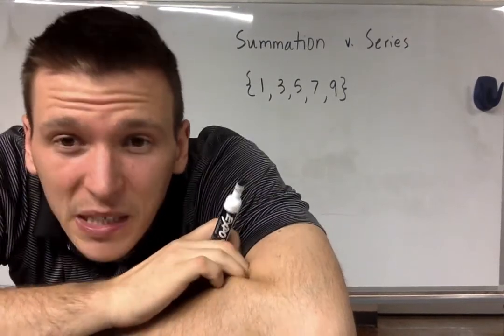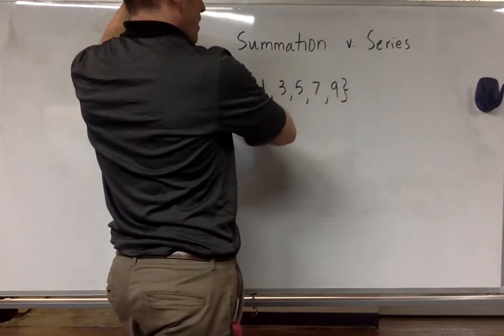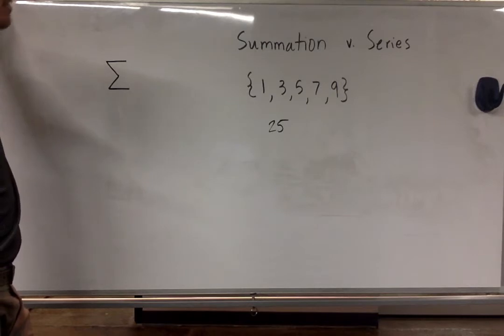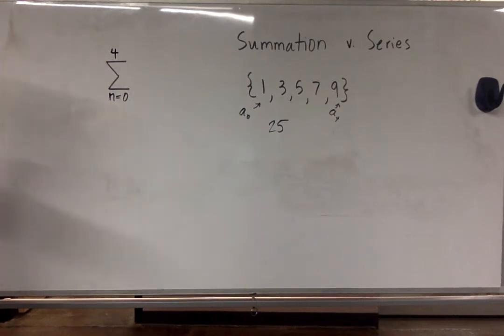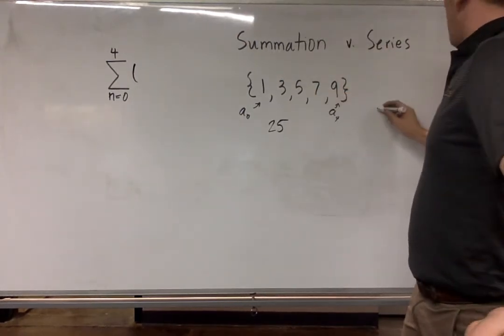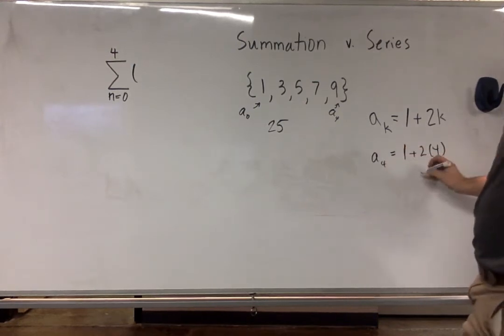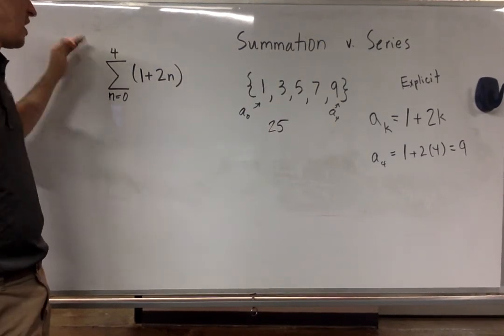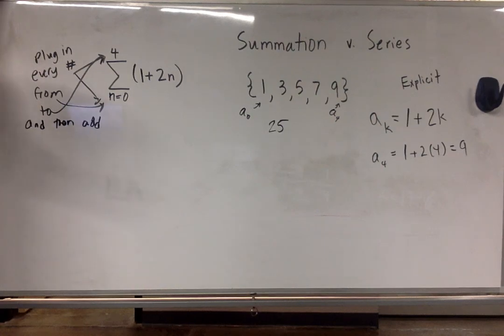Finite Sums: Notation